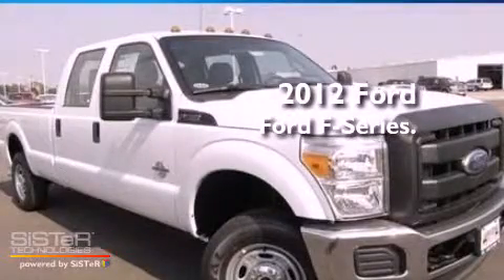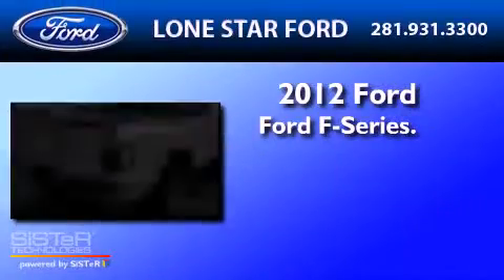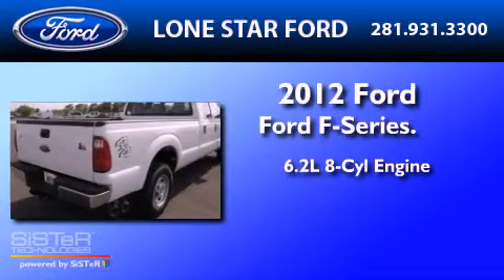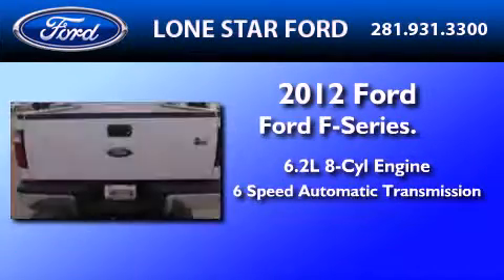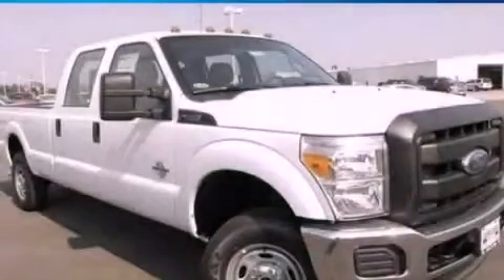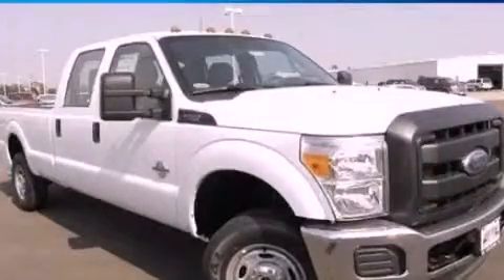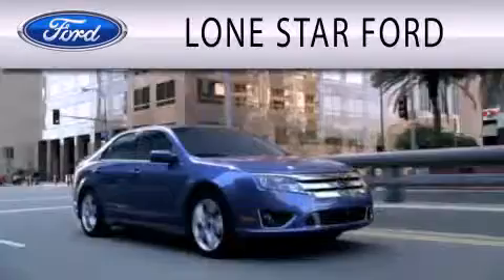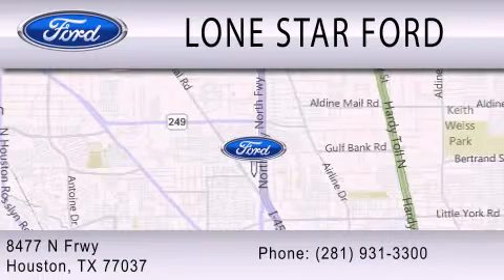2012 FORD F-250 Houston TX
Year : 2012
 Make : FORD
 Model : F-250
 Engine : 6.2L V8
 Trans . : AUTO 6SPD
 Exterior : OXFORD WHITE

 Stock : CEA02134